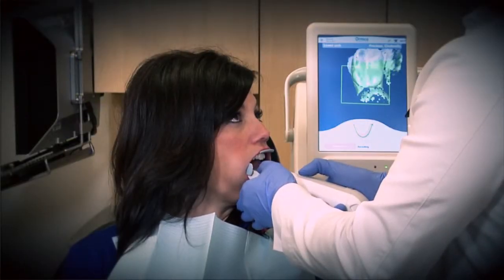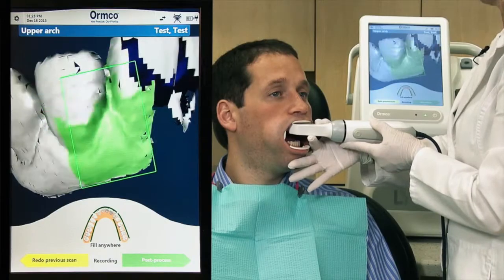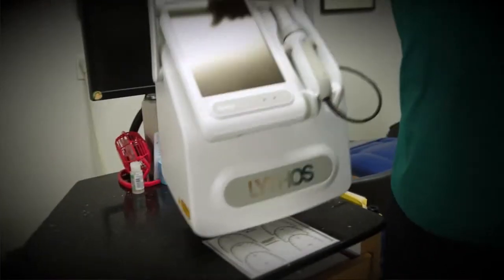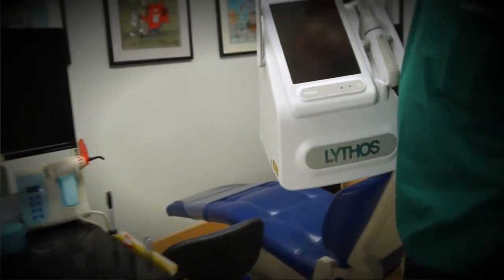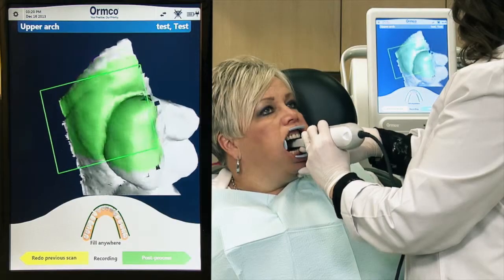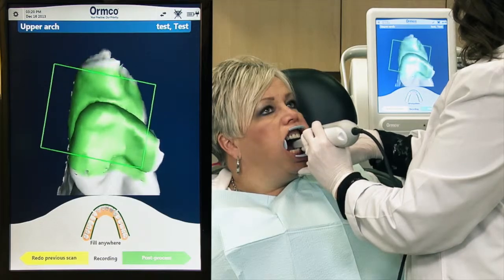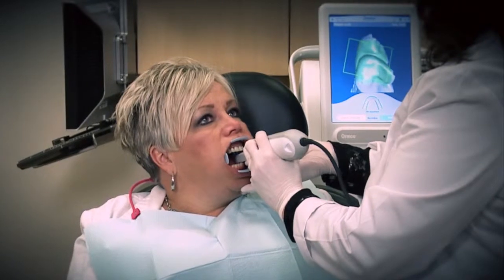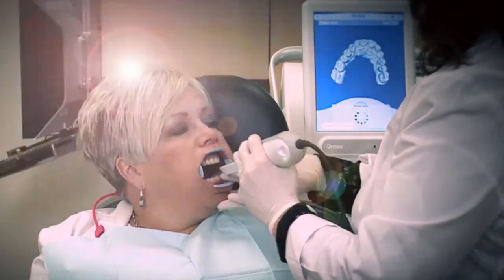Dr. Kimberly McNeal Talks About Lythos